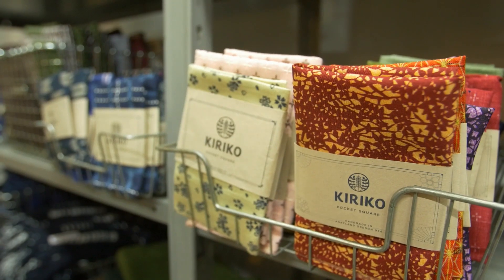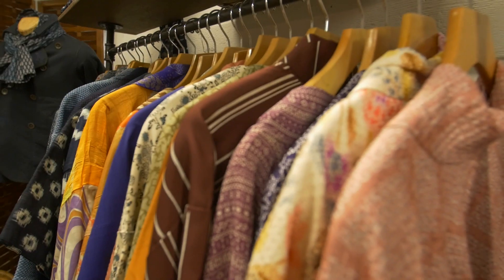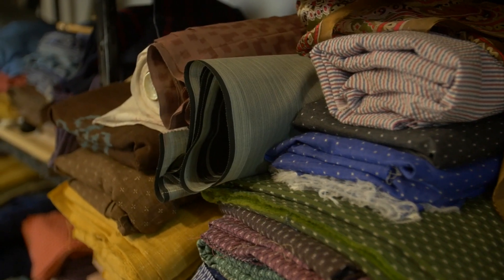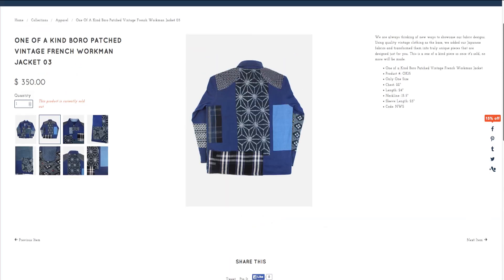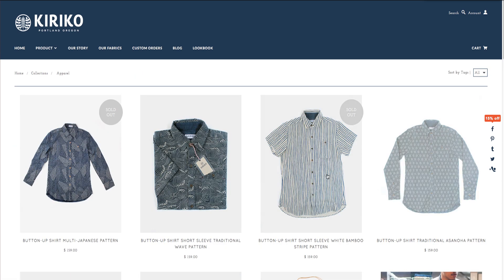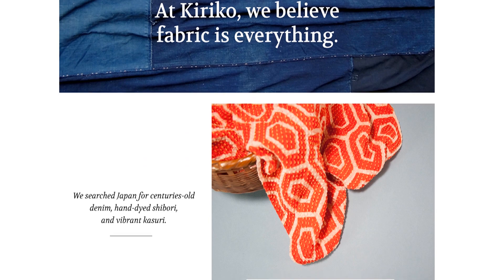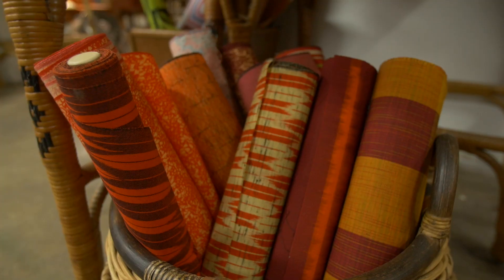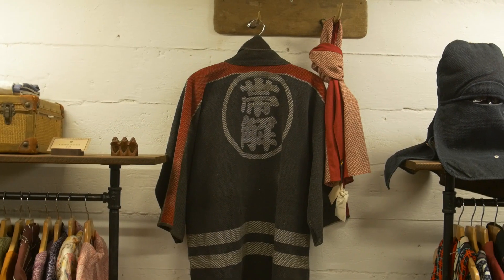Kiriko, Episode 1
Dawn turns the textiles she finds in Japan into modern garments with their own unique history and style.